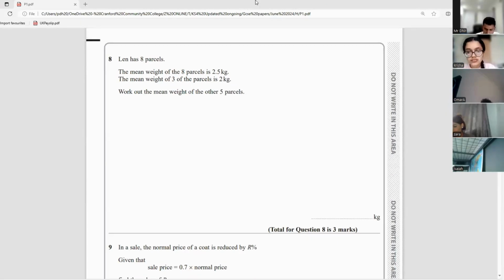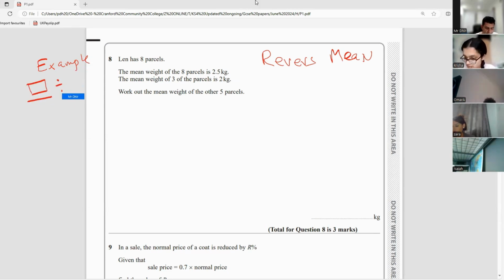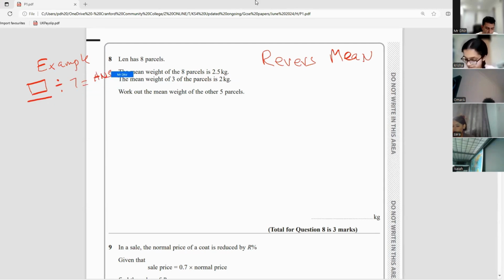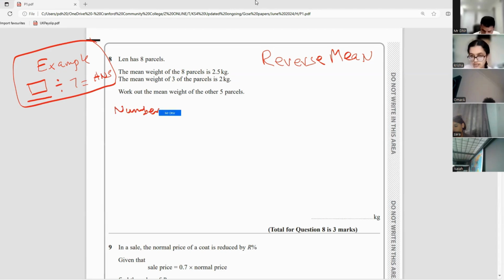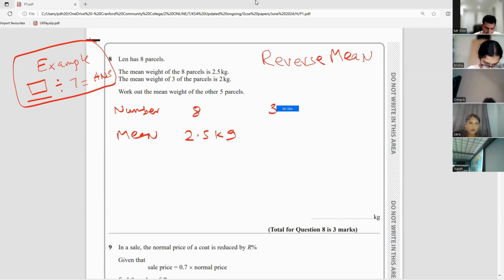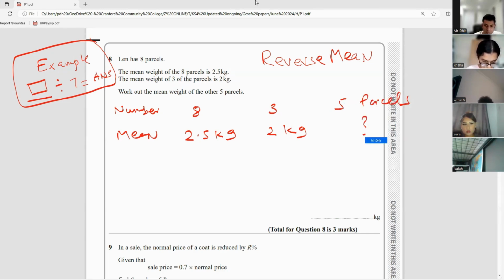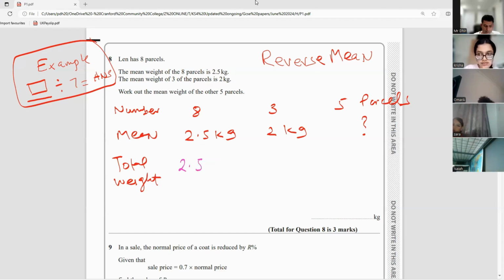Master reverse mean problems with step-by-step guidance by Mr. Dhir! This crucial topic appears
Addresses:
43 Woodstock Gardens, Hayes, UB4 8BA
54 Cambridge Road, Hounslow, TW4 7BS